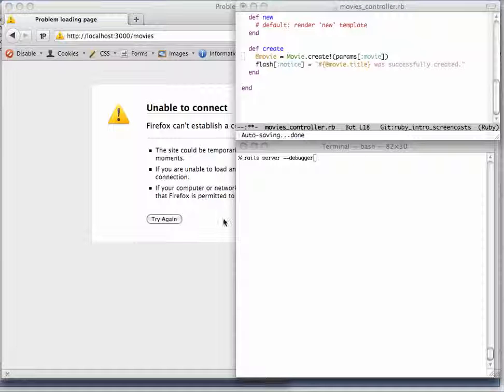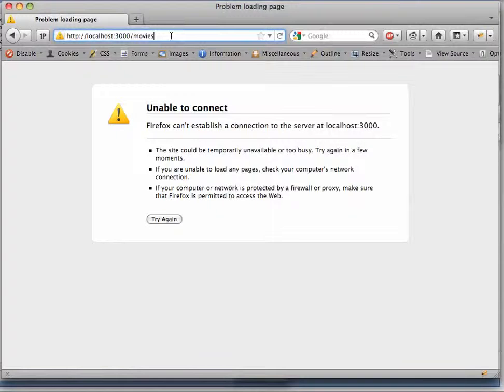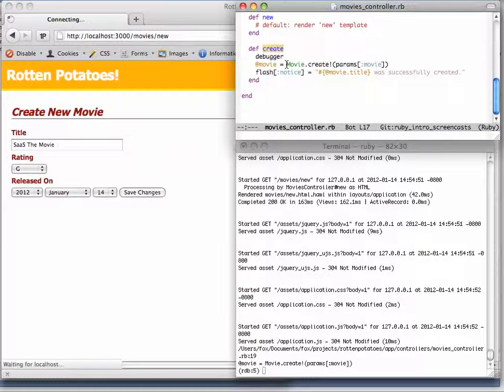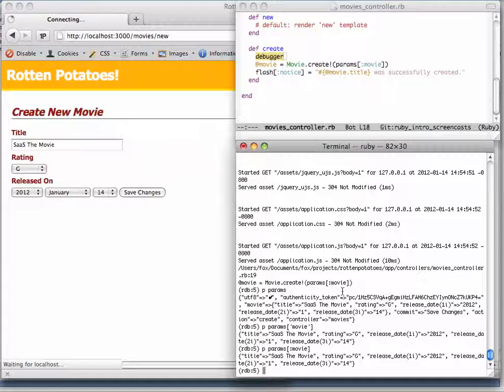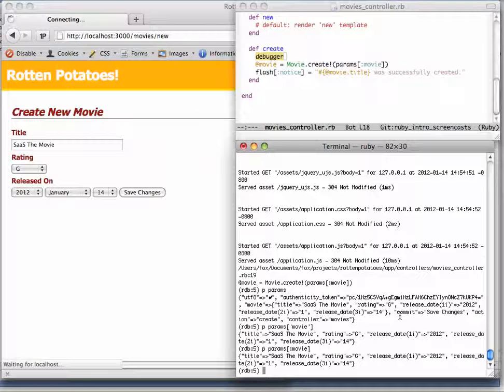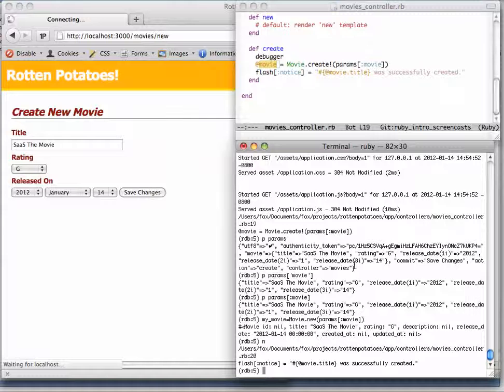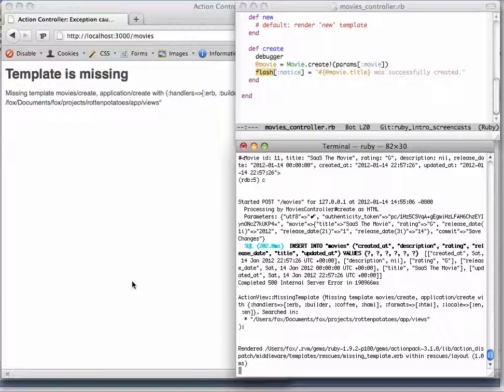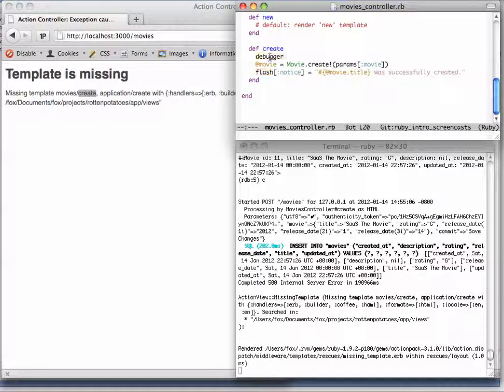4.6.1: The Create Action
Inside the create controller action, we placed a debug breakpoint to inspect what’s going on, and used a subset of the debugger commands in Figure 4.10 to inspect the params[] hash. In particular, because our form’s field names all looked like movie[...], params[’movie’] is itself a hash with the various movie fields, ready for assigning to a new Movie object.